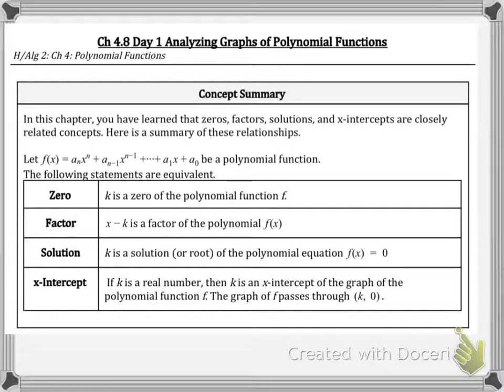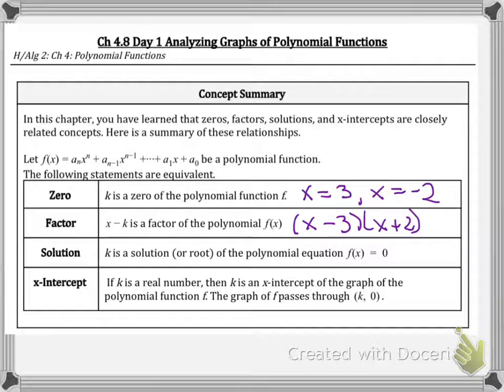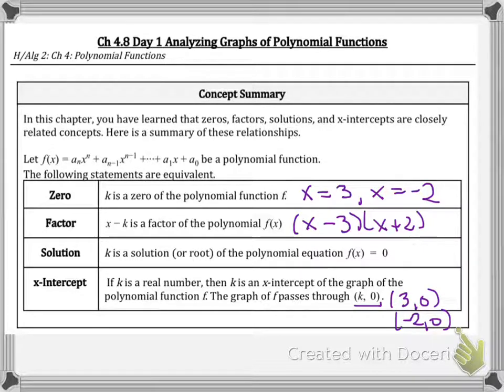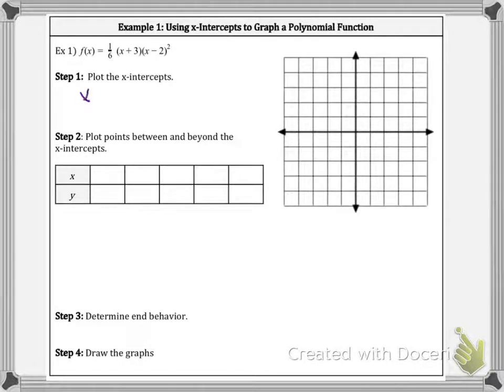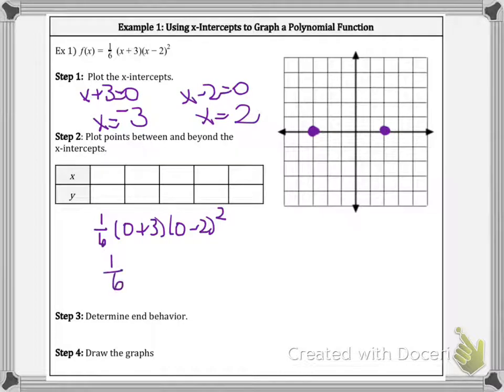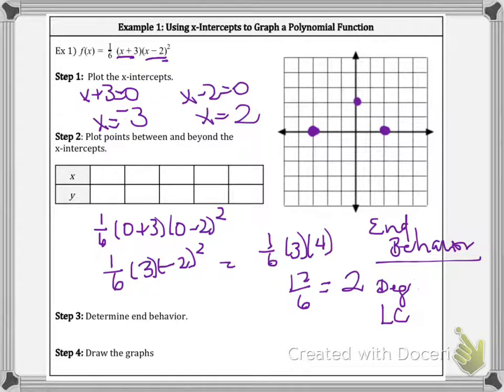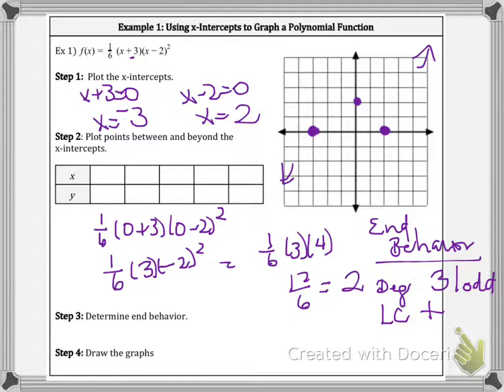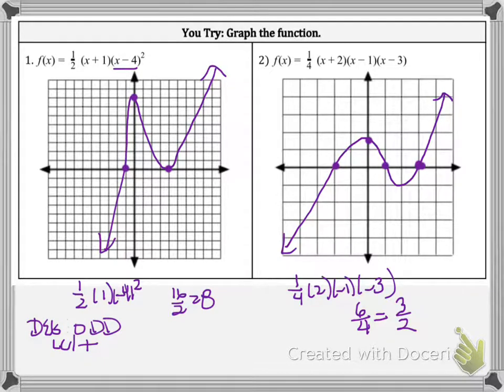4.8 Day 1 Analyzing Graphs of Polynomial Functions 1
Algebra 2 Polynomial Functions